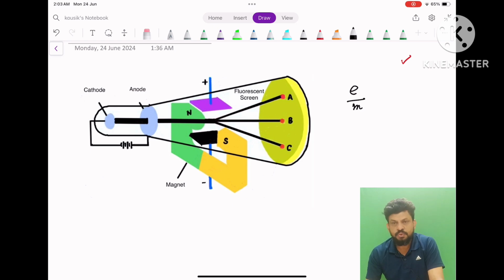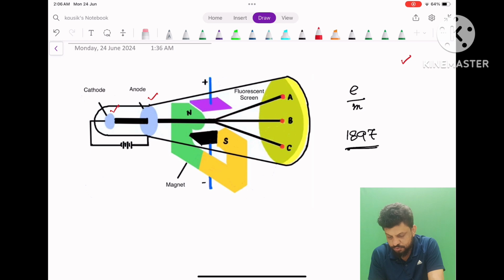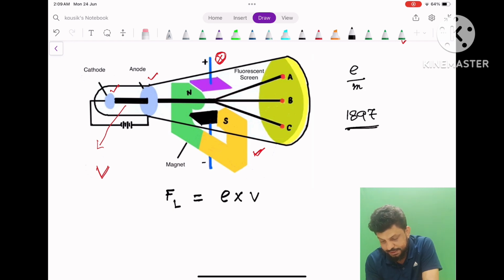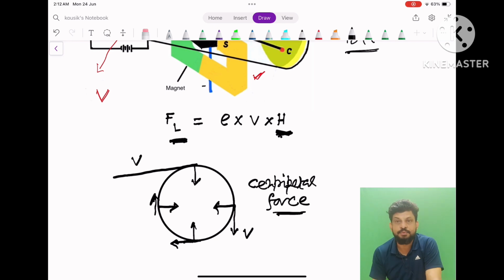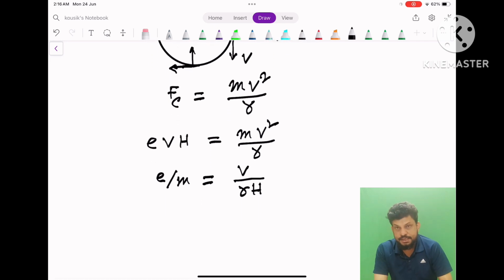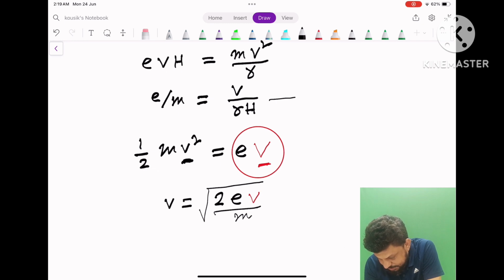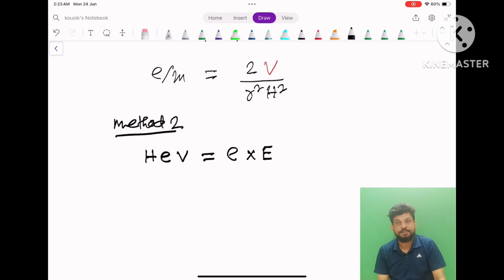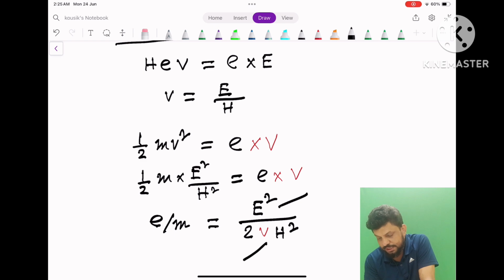e/m Ratio Of electron